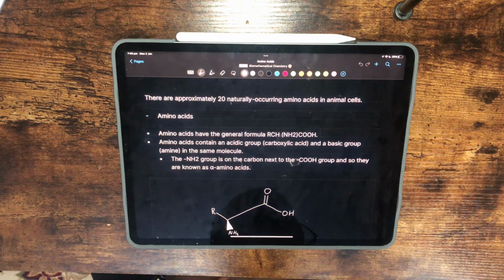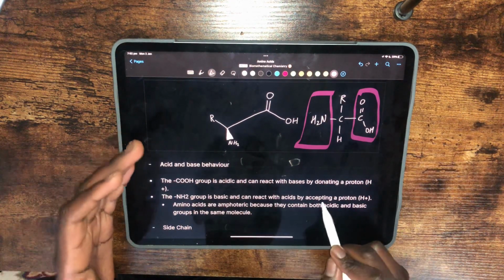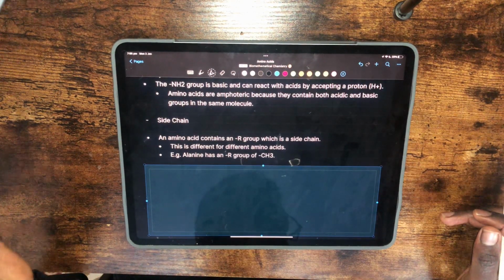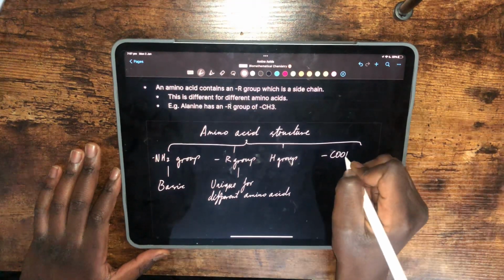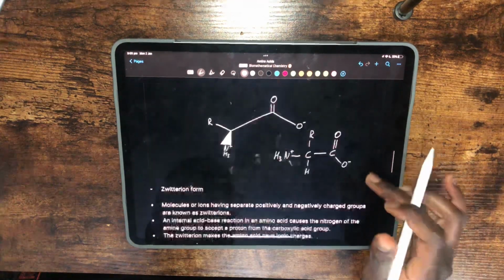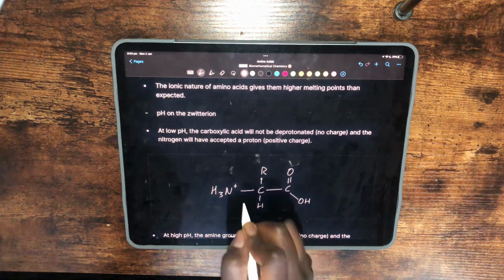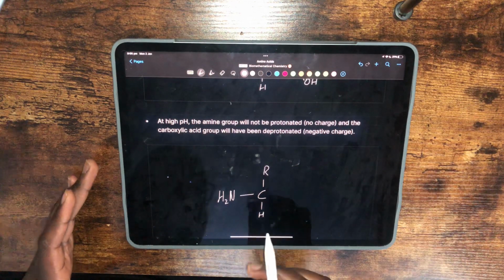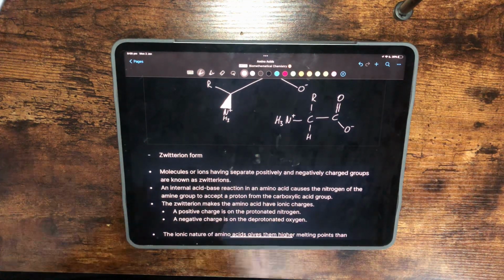AQA A-Level Organic Chemistry | Amino Acids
The resource for this video is Seneca learning thumbnail by: @SPARKZ_HD